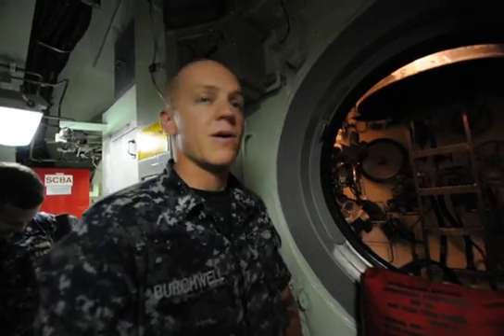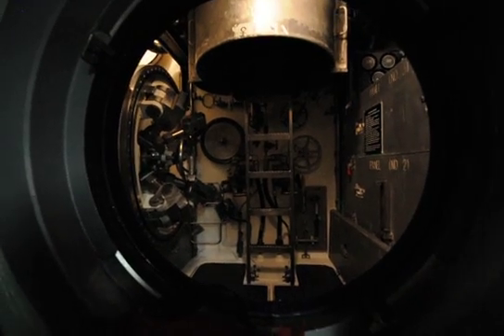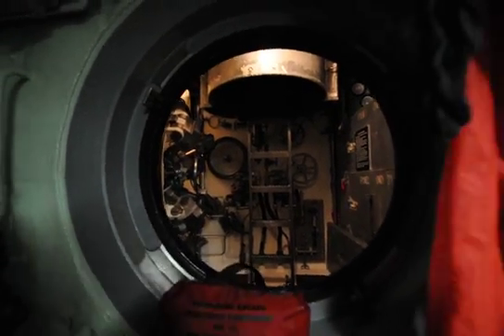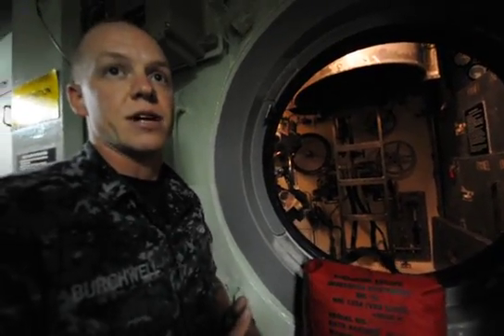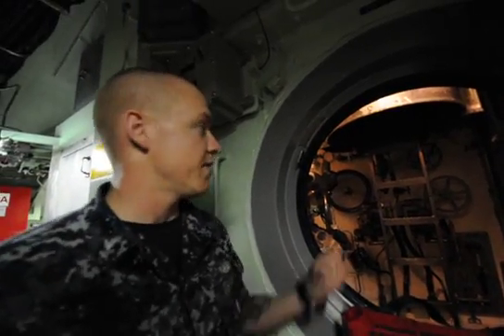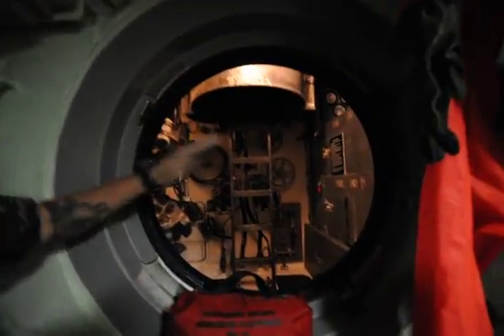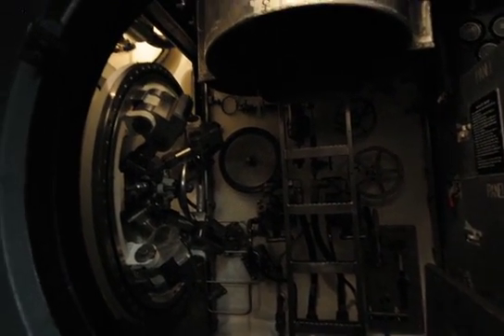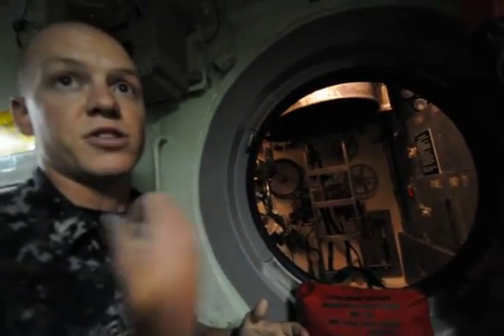How the submarine escape hatch works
Aboard the Virginia class nuclear submarine North Carolina, petty officer Joel Burchwell explains how crew members that might need to escape in an emergency would use the "lock out trunk" to get off the sub. CNET reporter Daniel Terdiman toured the North Carolina at the Naval Submarine Base New London, in Groton, Connecticut.